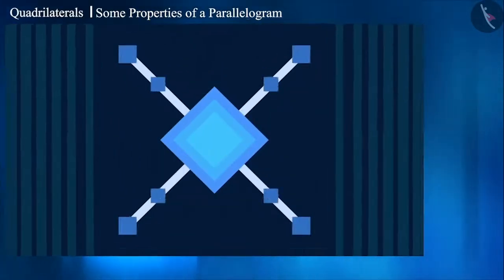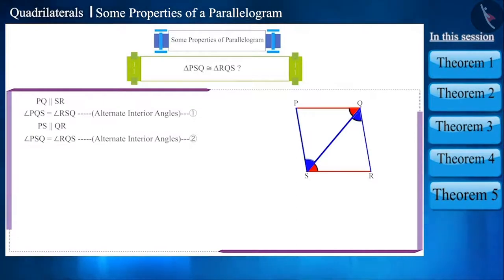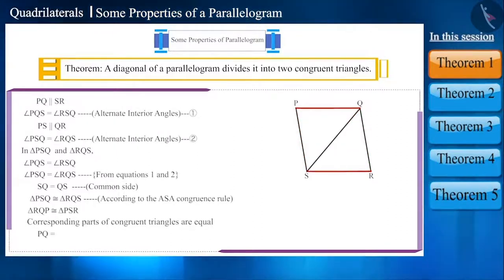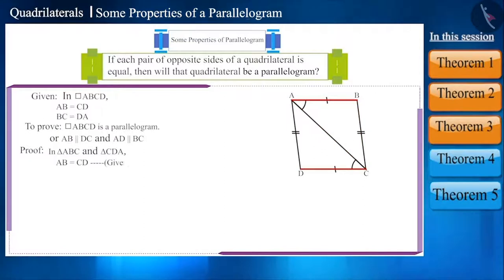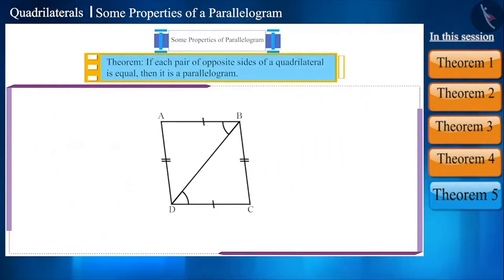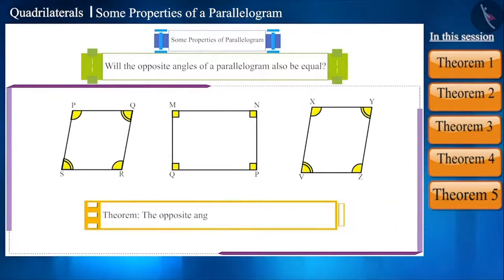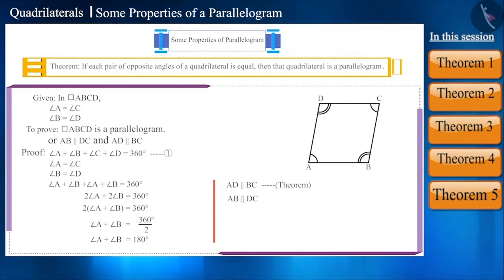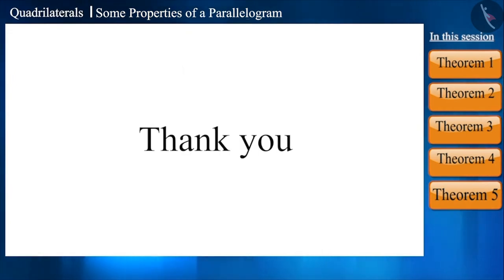Some Properties of a Parallelogram | Part 1/4 | English | Class 9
Some Properties of a Parallelogram  | Part 1/4 | English | Class 9 | NCERT

Some Properties of a Parallelogram  | Quadrilaterals | Grade 9 | NCERT | Quadrilaterals

Welcome to part 1 of Some Properties of a Parallelogram . In this video, we will discuss the concept of Some Properties of a Parallelogram .